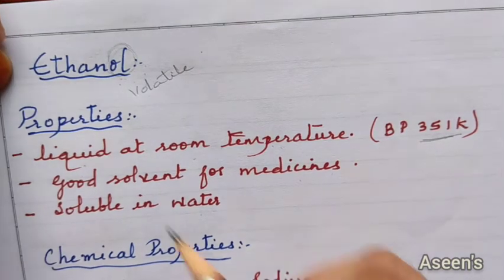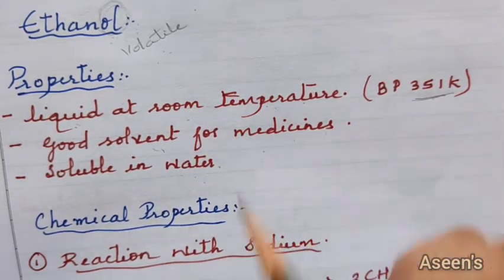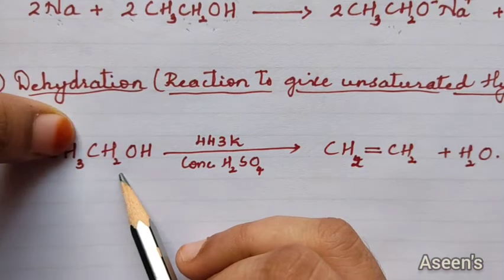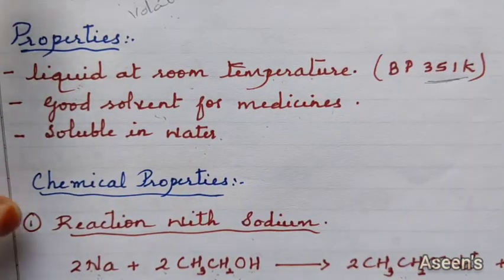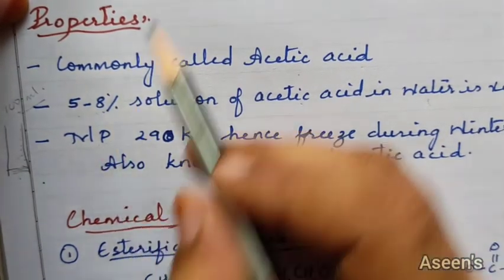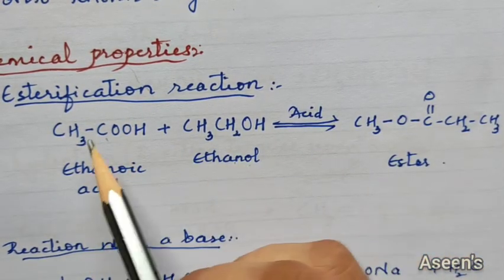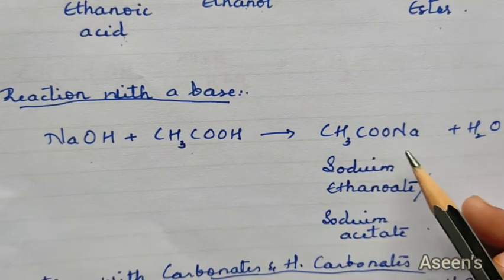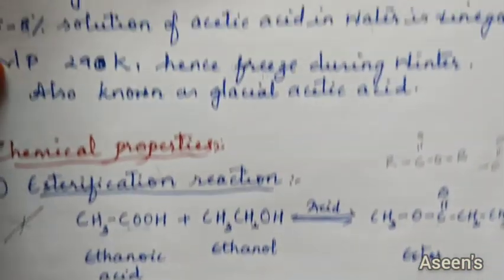NCERT 10 SCIENCE || CARBON AND ITS COMPOUNDS (PART 6) || ETHANOL AND ETHANOIC ACID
Detailed explanation of ethanol and ethanoic acid with respect to properties in simple and easy language.